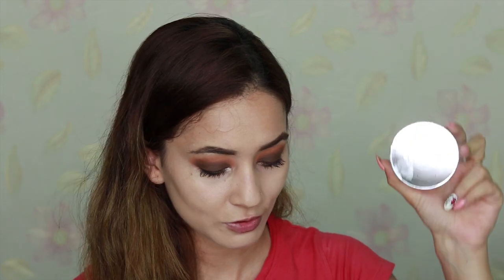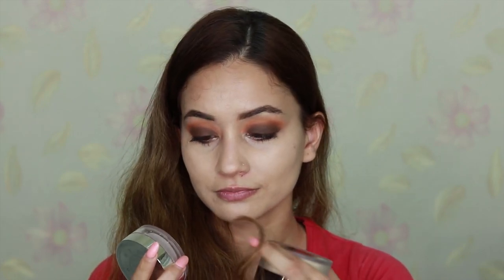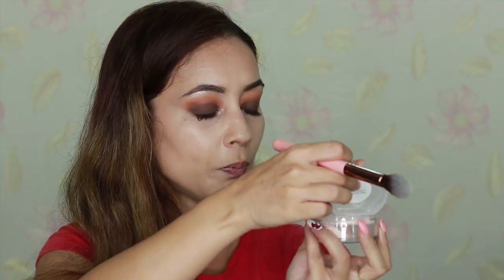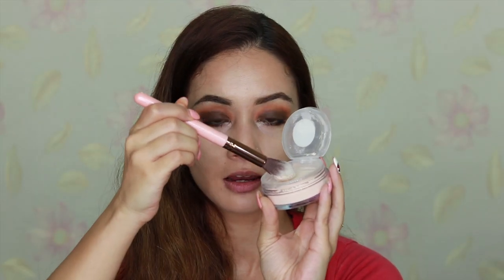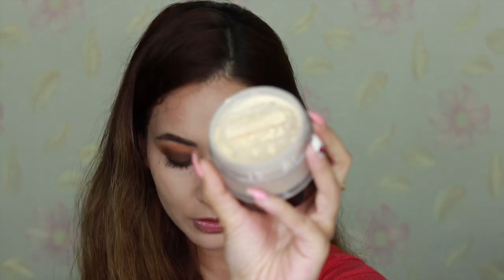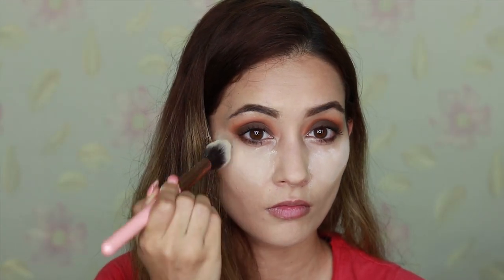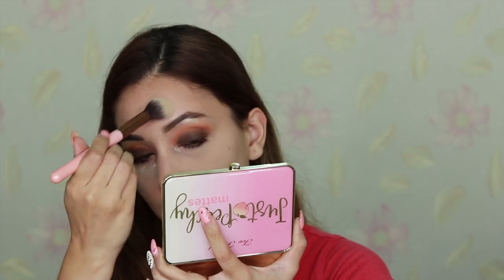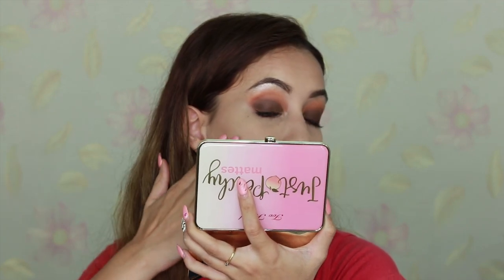Becca Hydra mist VS Laura Mercier loose powder! Ocean thakur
Hi everyone today we will be testing two high end loose powders- Laura mercier translucent powder VS becca hydra mist loose powder!

USE CODE 'OCEANTHAKUR'

or DM on instagram- oceanthakur